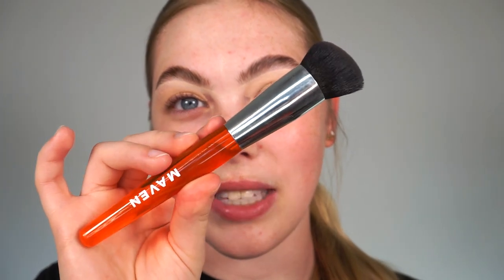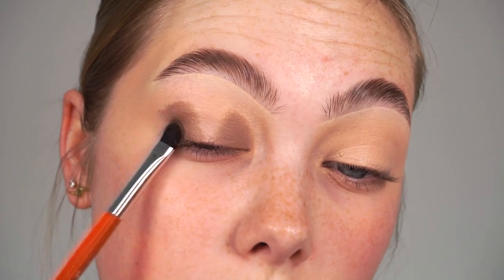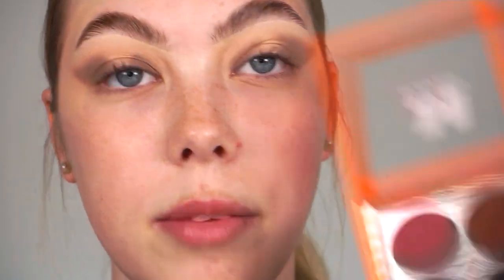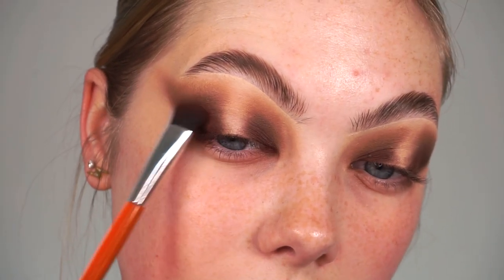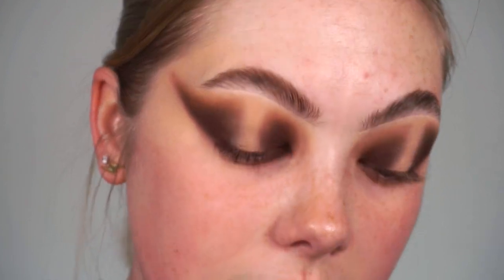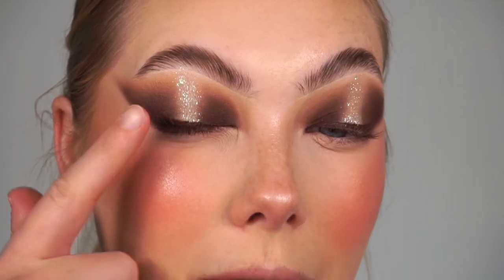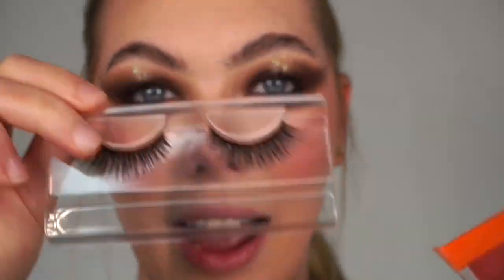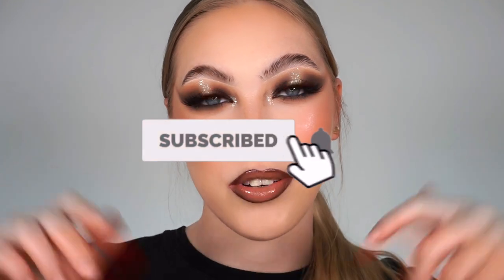Testing MAVEN BEAUTY... Is it worth the hype? AD | Lsgmakeup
MAVEN PRODUCTS USED:
mavenbeautypartner

- Soft Blend Eyeshadow palette
- Medium Blend eyeshadow palette
- Define eyeshadow palette
- Liquid Glitter Shadow in “UFO”
- Cream Eyeshadows in “Teddy” & “Coquito”
- Maven Pro artistry brush set in Orange
- Liquid waterproof eyeliner in “Brown”
- Highlighter in “Draped Up”
- Velvet lipstick in “Flex”
- Lashes in “05”

Song - Marshmallow (Prod. by Lukrembo)

- Lucy xxxx